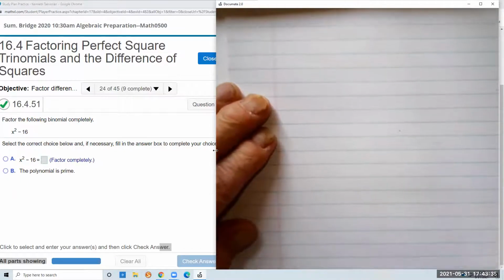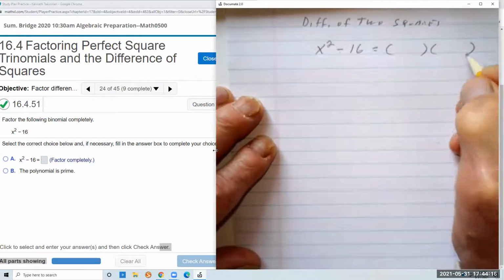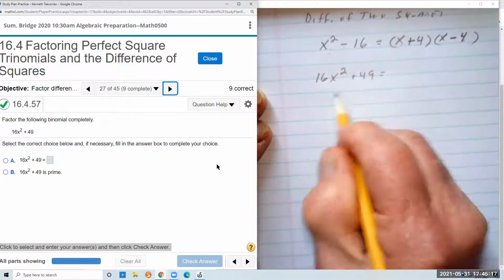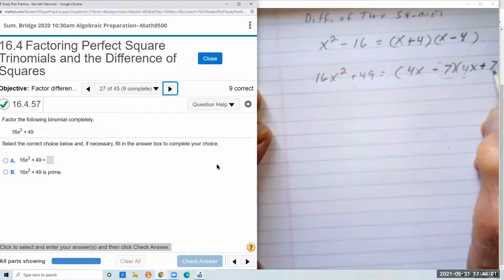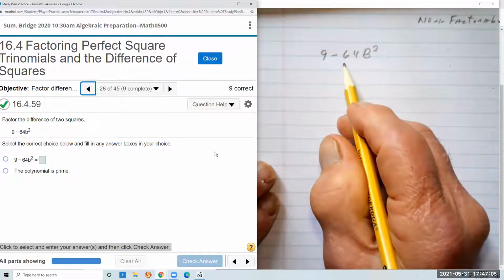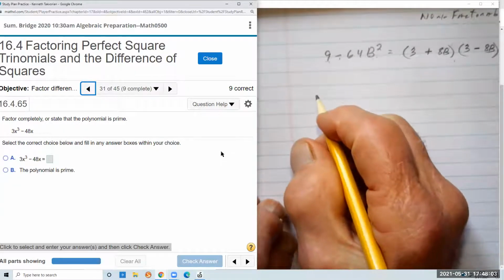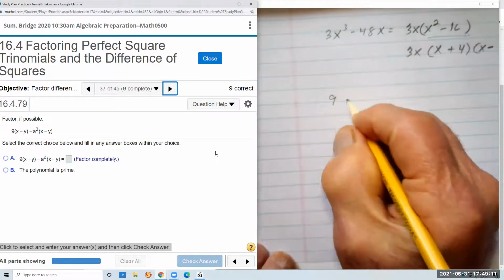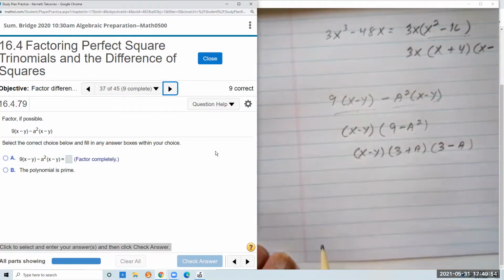Ch 16 Diff of Two Squares